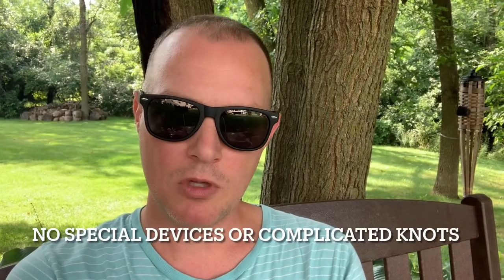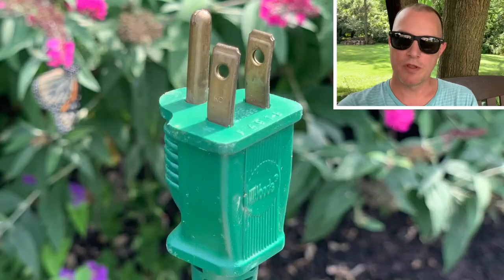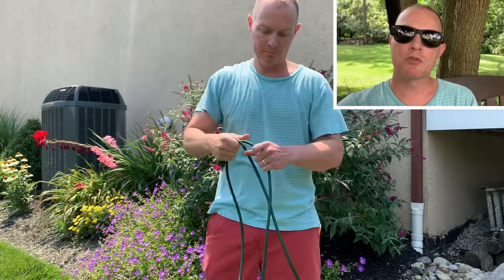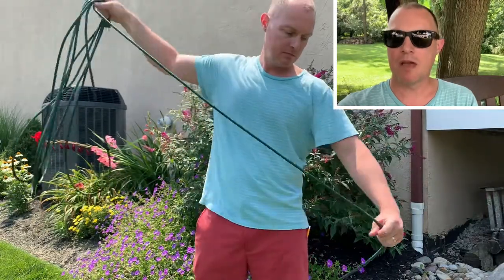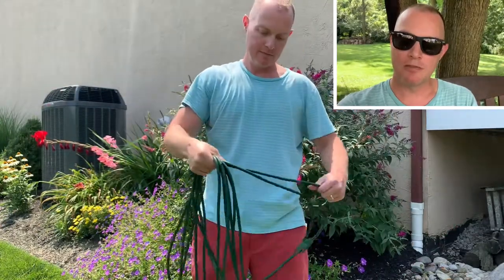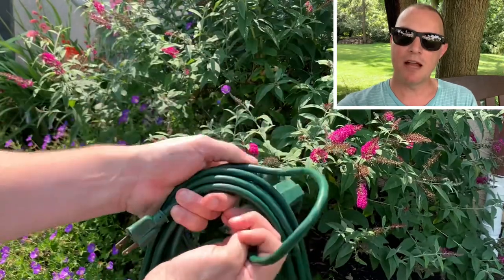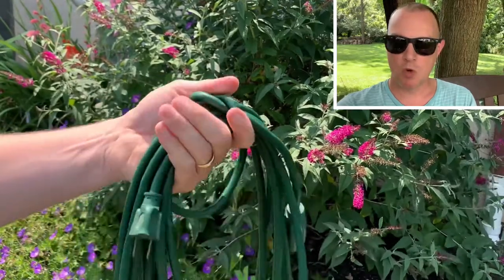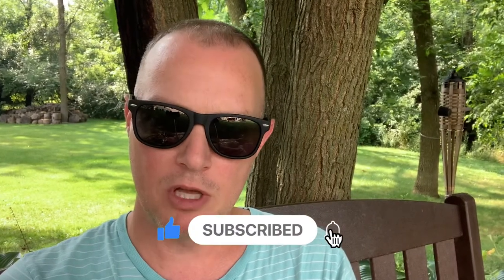ROLL an EXTENSION CORD the RIGHT WAY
A quick tip on how to roll an extension cord the right way. No more memory when you unroll. No silly gadgets or devices needed. Easy to unroll and easy to do.